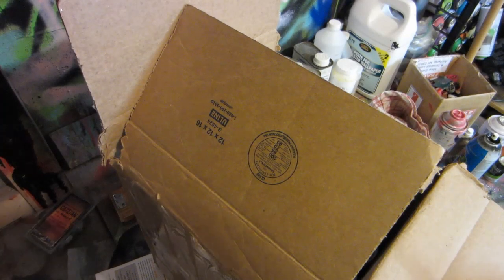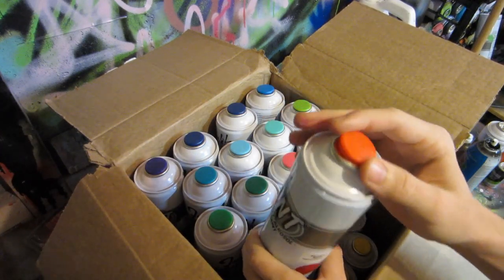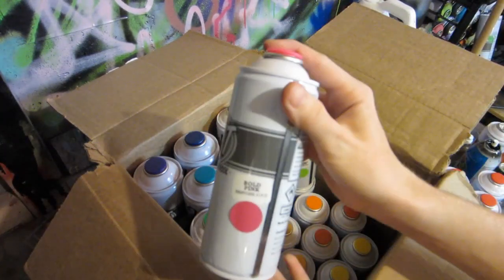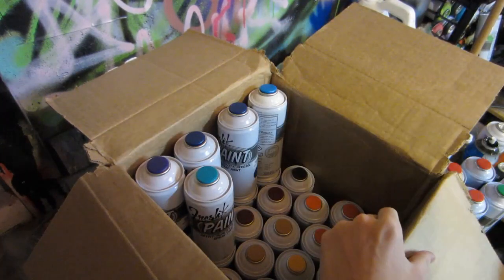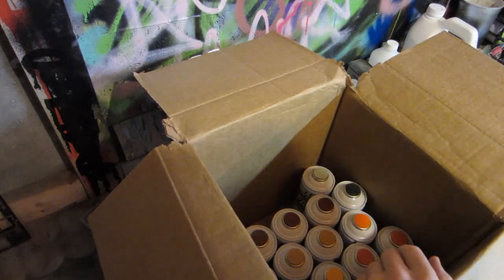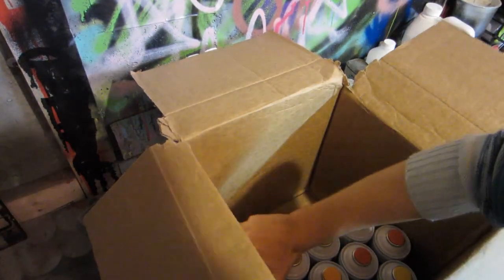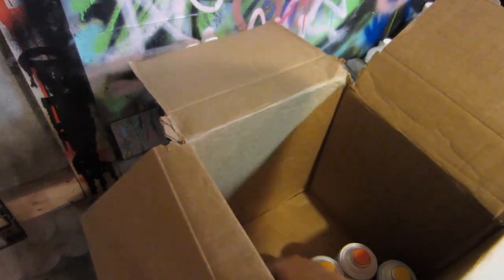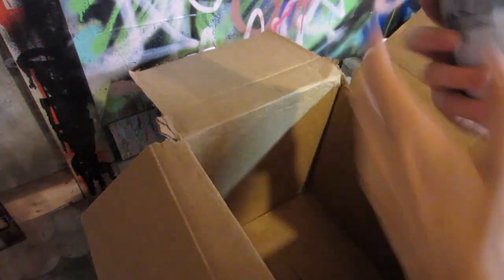Oink Art LTD Fresh Paint Unboxing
*I lost the footage to this video so it wasnt uploaded for a few months, but I thought it was better late then never.